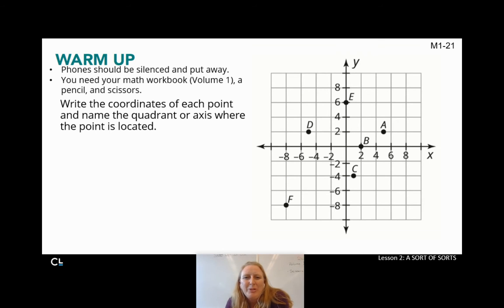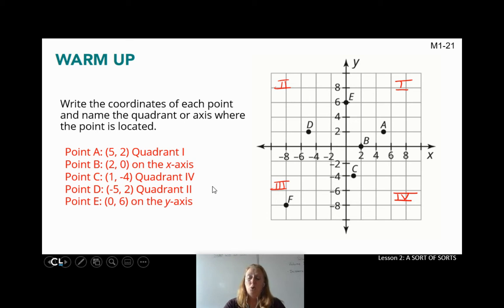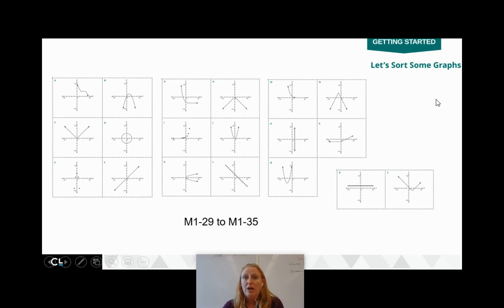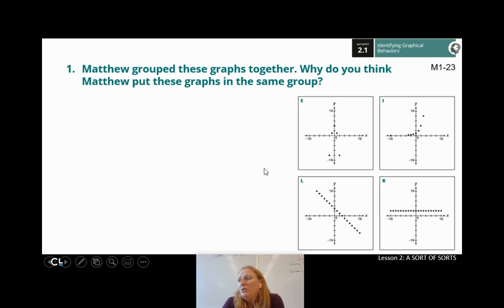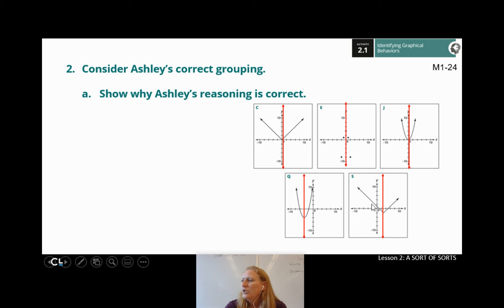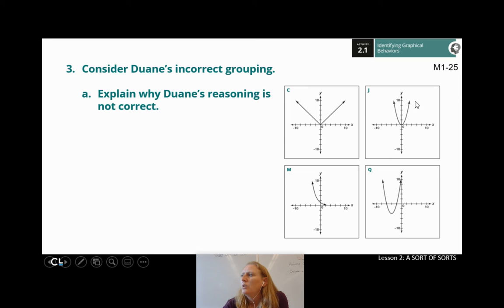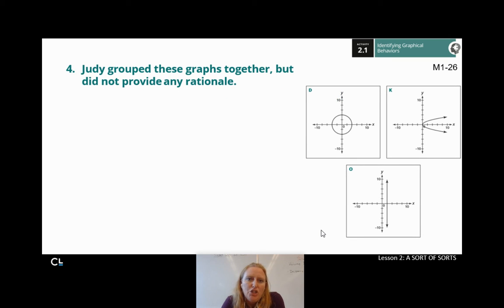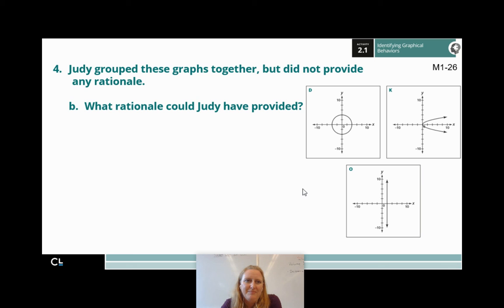Integrated Math 1: 1.1.2 Analyzing and Sorting Graphs